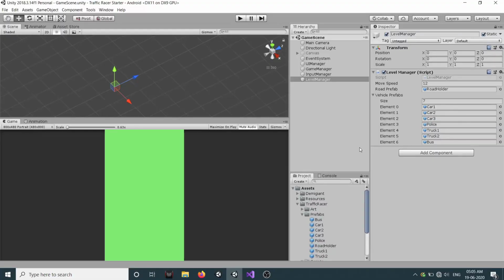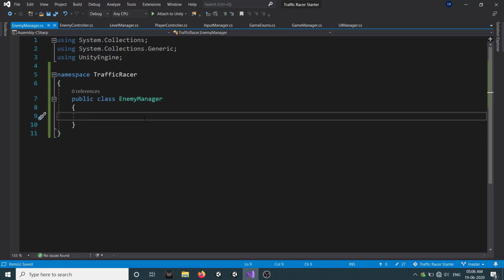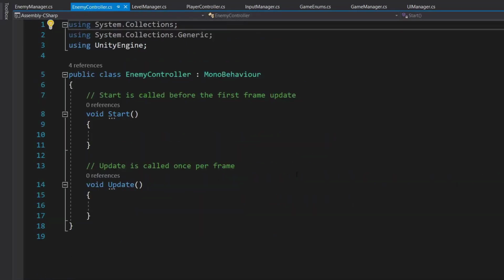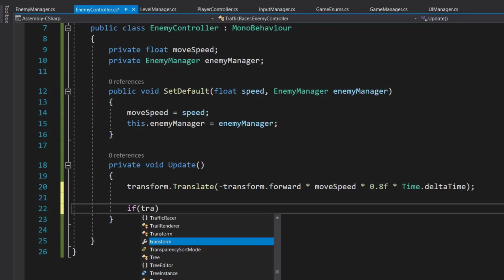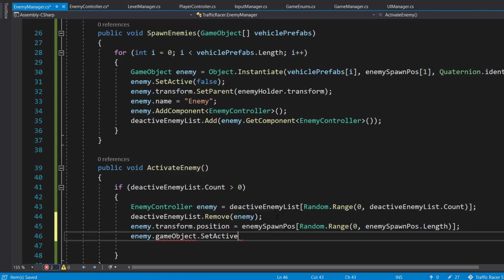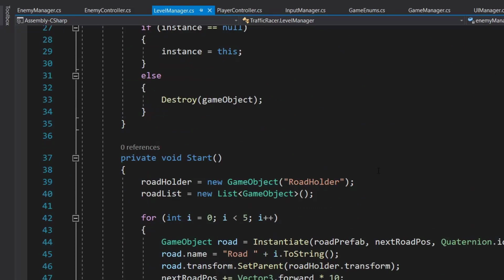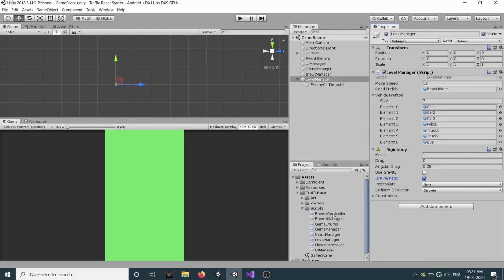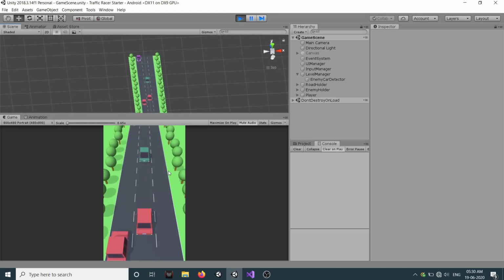Traffic Racer Part 7 EnemyManager Unity Tutorial